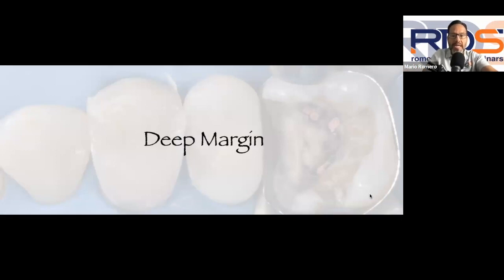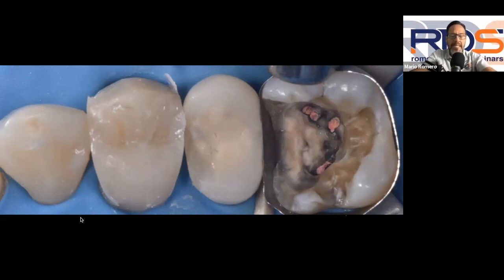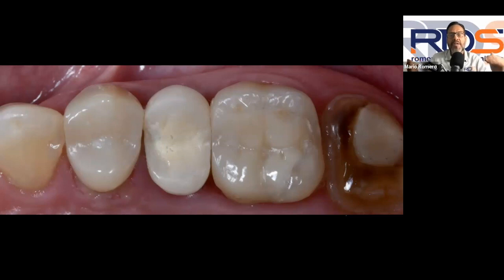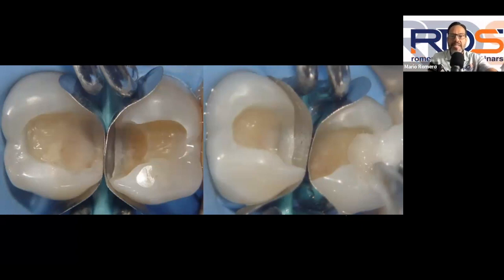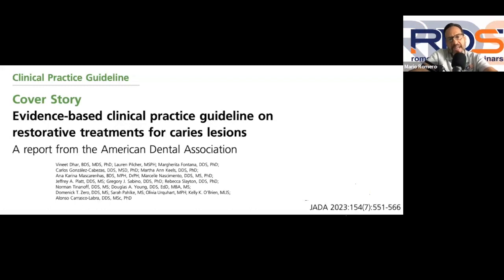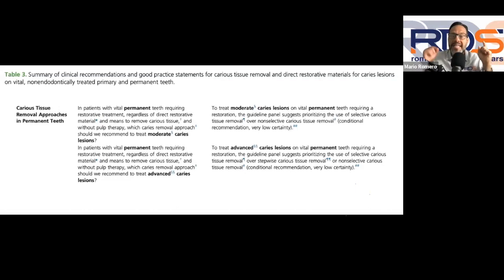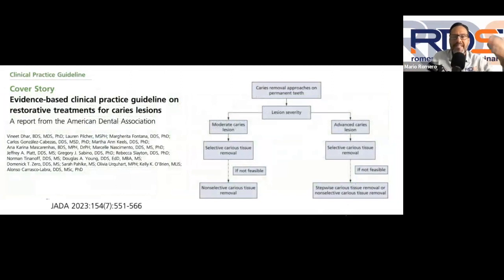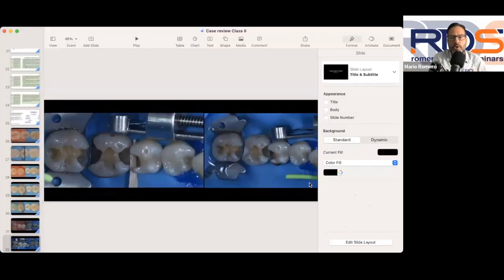Dental clinical case reviews: Class II restorations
From deep margin elevation to dental caries removal strategies are covered in this case review presentation by Dr. Mario Romero. This is a new format of sharing valuable dental clinical information that can be used immediately in your dental practice.